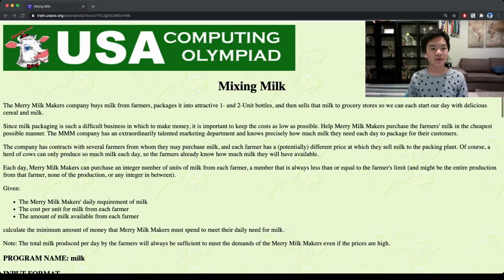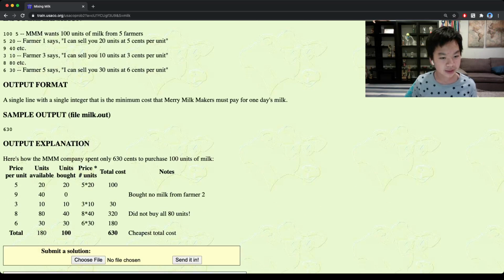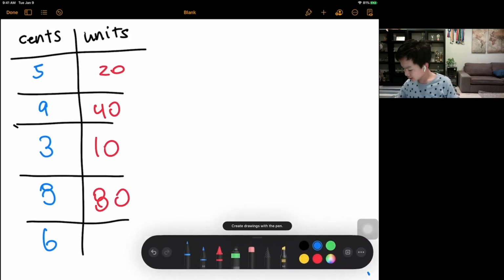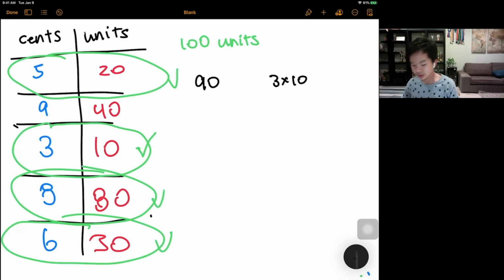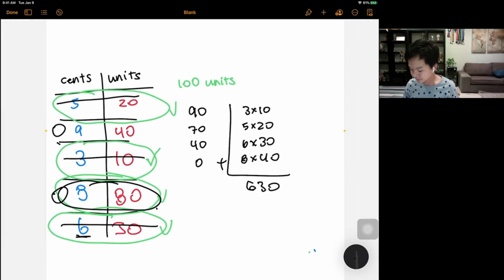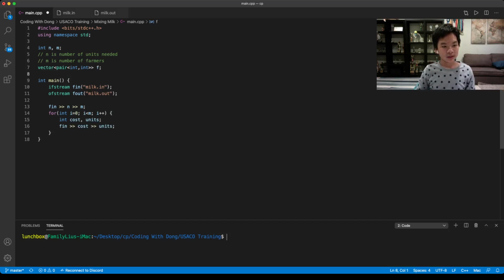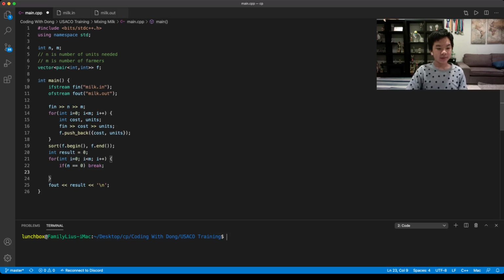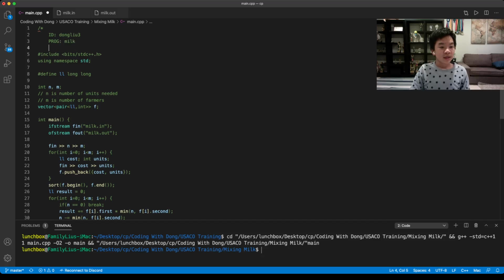USACO Training – Mixing Milk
Video Editorial for USACO Training – Mixing Milk.